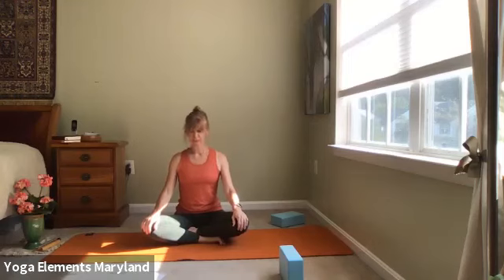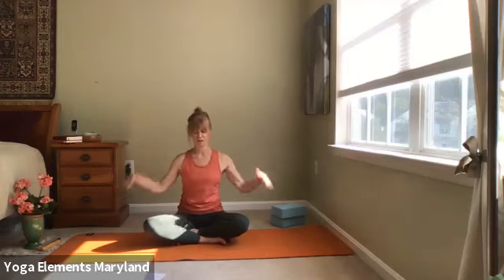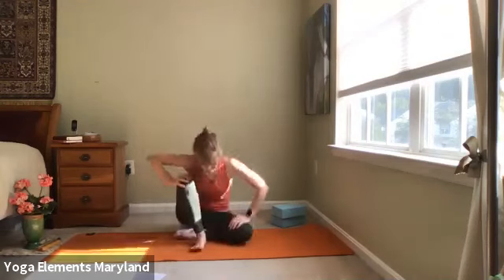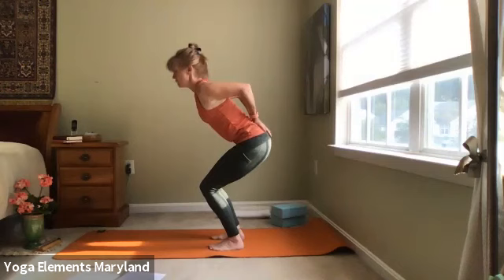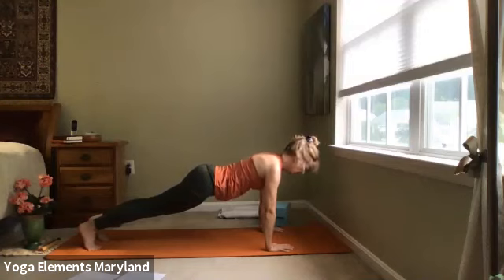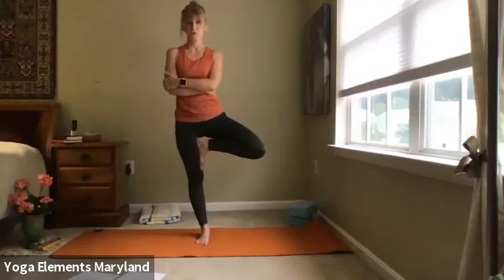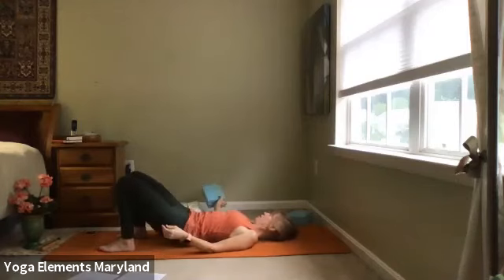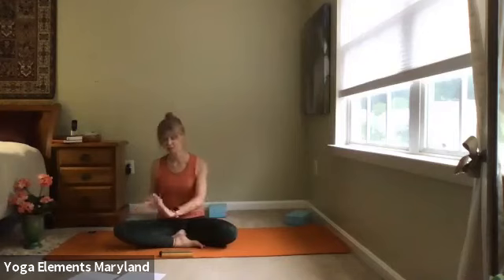Energy Medicine Yoga w/ Mo - 5pm - Wednesday, July 7th